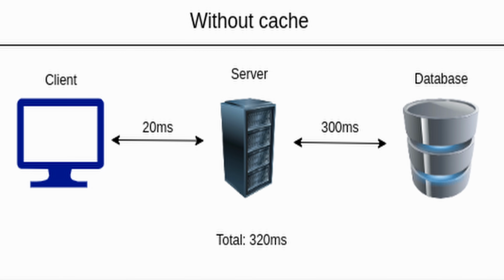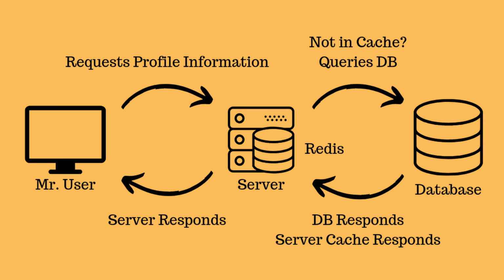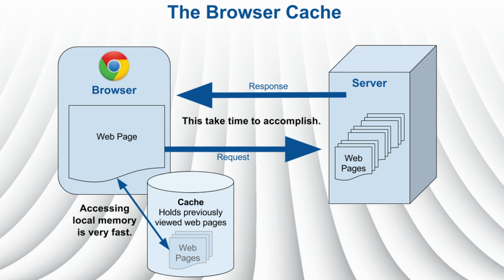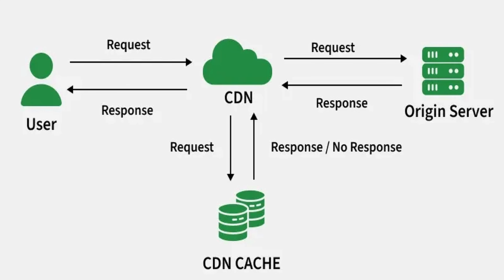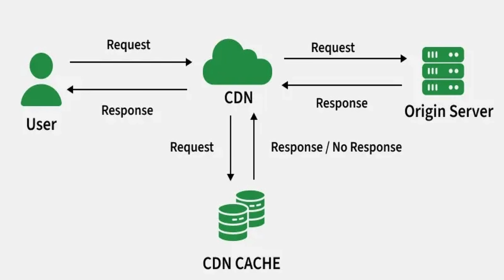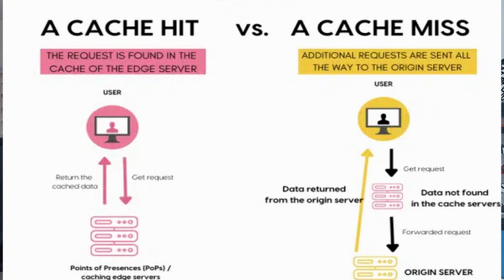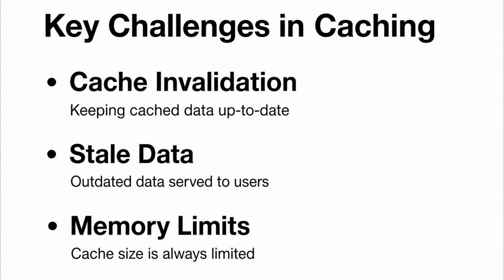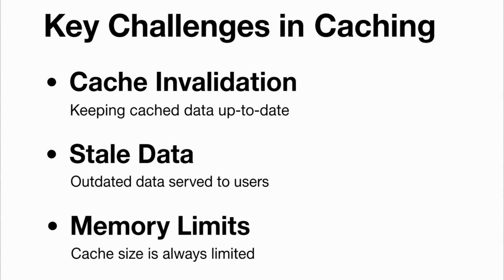Caching Explained Simply (Cache Invalidation, Stale Data & Memory Limits)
Struggling to understand caching in system design? This video breaks it down in the simplest way possible.
We cover the 3 biggest challenges in caching:
Cache Invalidation (keeping data up-to-date)
Stale Data (serving outdated information)
Memory Limits (why cache size matters)
If you're learning backend development, system design, or preparing for interviews, this is a must-know concept.

Simple explanations. No fluff. Just clarity.